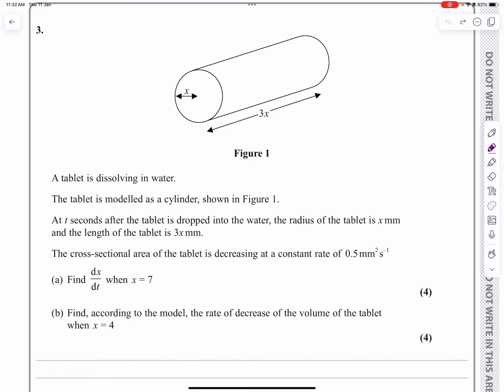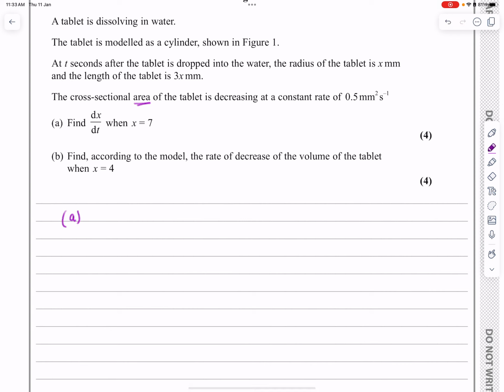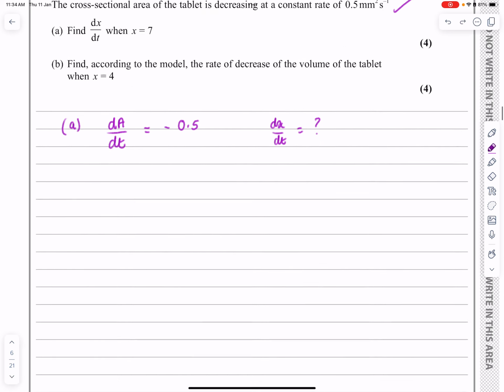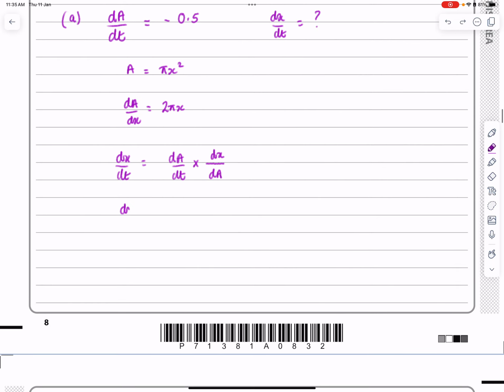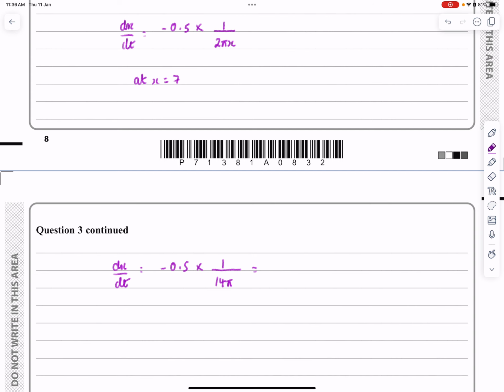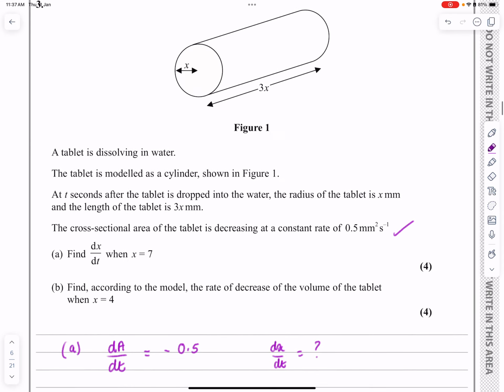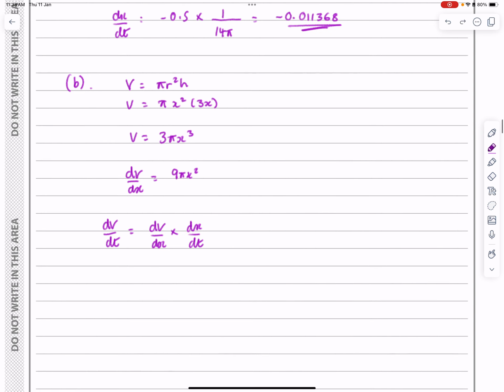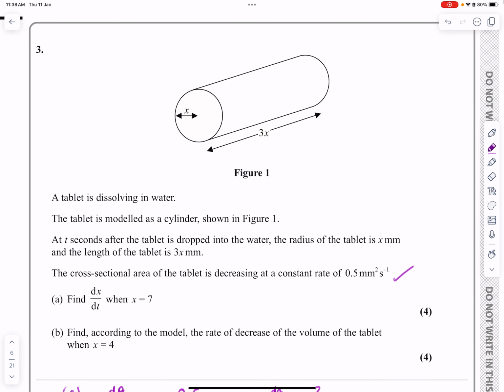IAL, Edexcel, June 2022, P4, Q3, Differentiation, Rates of Change, Pure, Nick Peters, WMA14/01